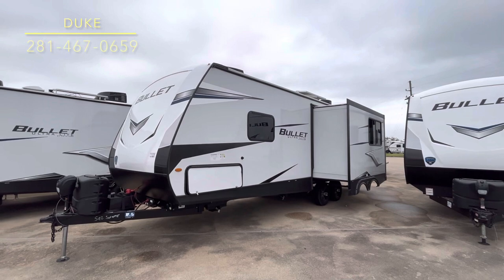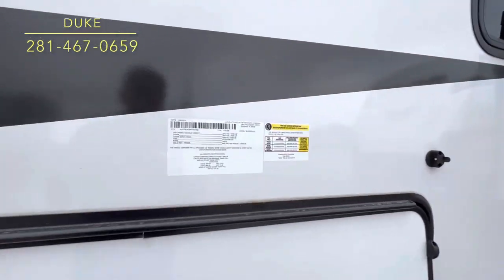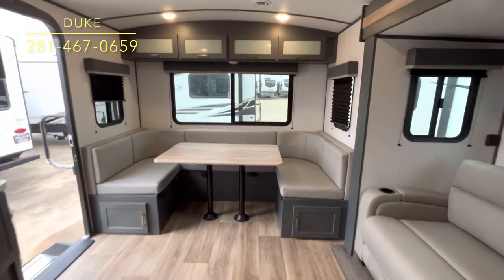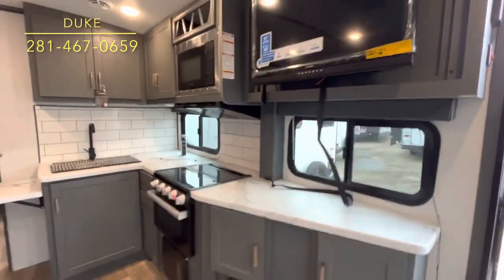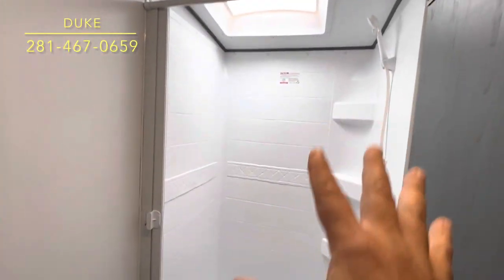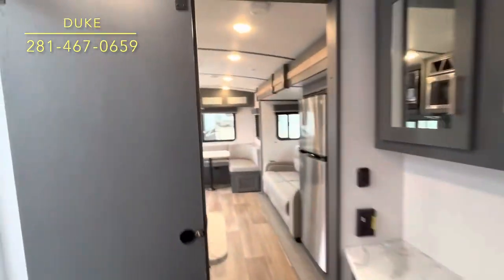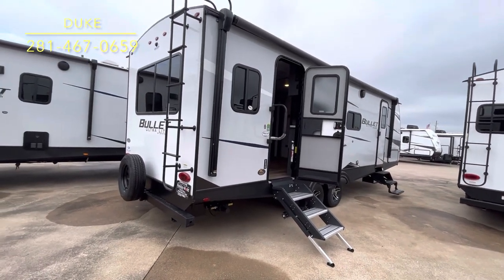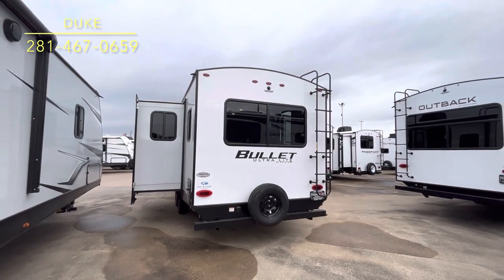New Floor Plan - 2023 Keystone Bullet 253RDS - Rear Dinette - Sleeper Sofa - Solar -Lithium